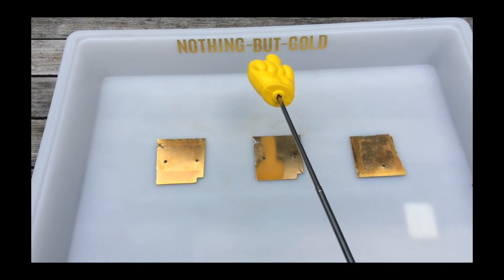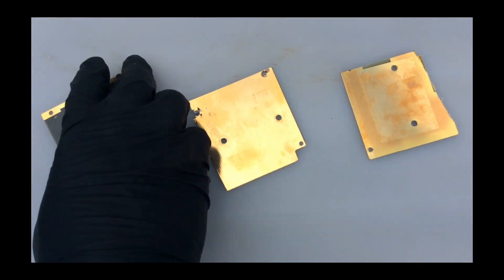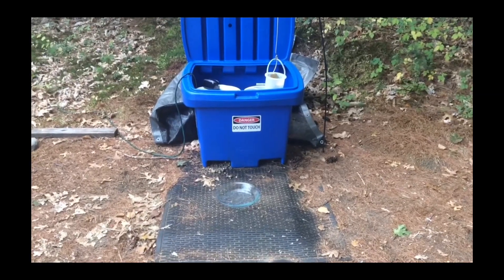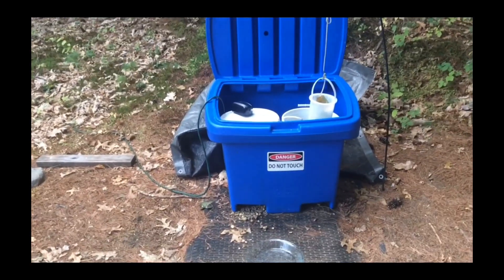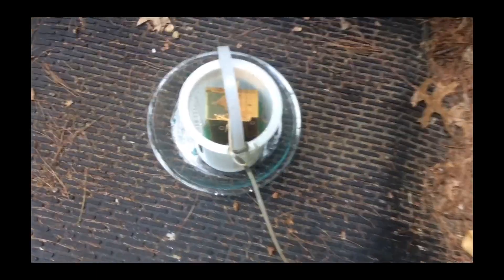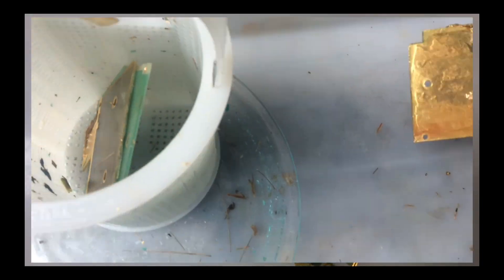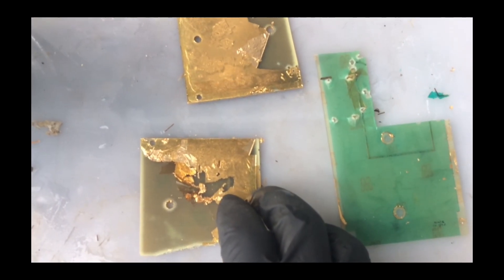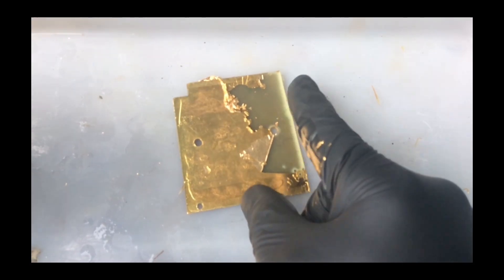Thick Gold Plating Removed from Old PC Boards (Beginner Safe Method)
Most circuit boards look like low-value scrap — but some contain surprisingly thick gold plating if you know what to look for.

In this beginner-focused video, I show how gold plating can be removed from old PC boards using a controlled AP process, without hype or unrealistic claims.

This video focuses on visual results and education, not fast profits or shortcuts.

▶️ Part of a beginner series on gold recovery from electronic scrap.

⚠️ Always research proper safety and disposal methods before attempting any chemical process.

📌 Whether you're recovering gold from electronics or just starting to learn the process — start with safety.

You will not see this level of clarity anywhere else.

Welcome to @NOTHING-BUT-GOLD – Where eWaste Turns to Pure Gold

This channel is dedicated to the reclamation, recovery, and refining of gold from electronic scrap and eWaste. Whether you're fascinated by precious metals, intrigued by the value hidden in everyday electronics, or simply enjoy the process of transformation, you're in the right place.

⚠️ Important Note: This channel is not a how-to or instructional guide. The content is for documentary and entertainment purposes only, showcasing how I personally process and extract gold from electronic components in a safe, controlled environment.

🔍 What to Expect:
Follow an 11-part (and growing) video series that takes you deep into the gold recovery process – from start to molten finish. Each episode explores a unique phase of the journey, captured with care and clarity.

@NOTHING-BUT-GOLD – It's not just trash. It's treasure.